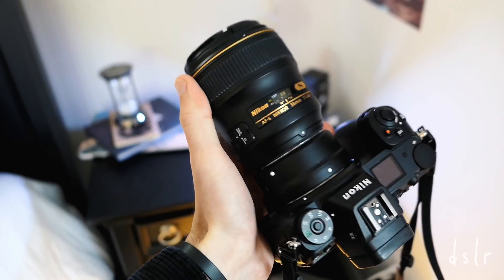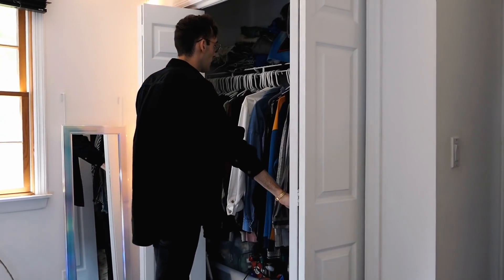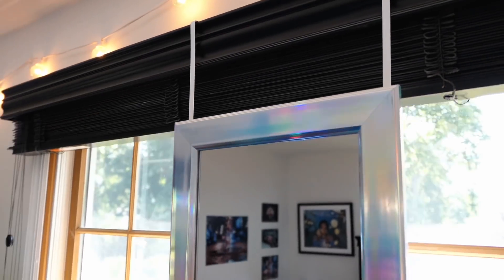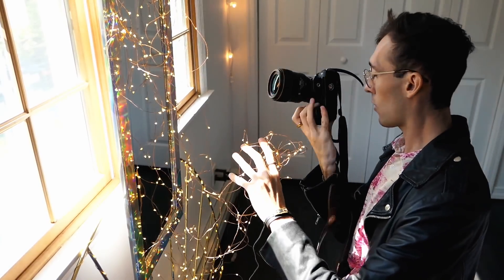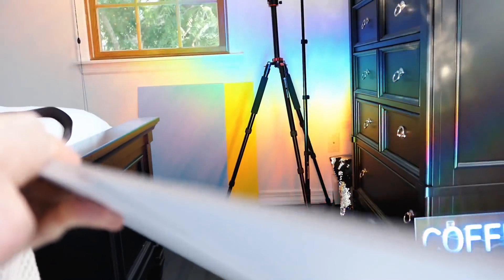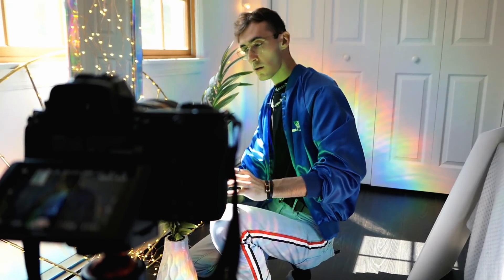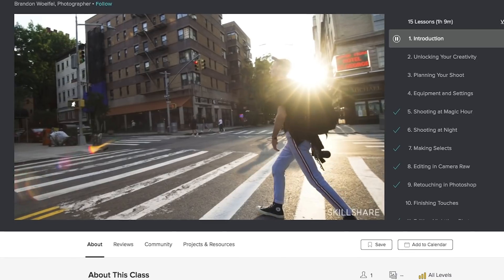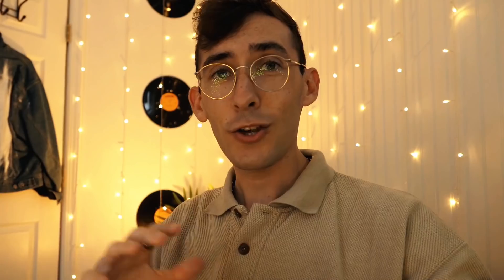How To Take Self Portraits | Brandon Woelfel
GEAR I USE:
Nikon Z 7
Nikon D850
35mm F/1.4
50mm F/1.4
58mm F/1.4
85mm F/1.4
105mm F/1.4
Rainbow Catcher
My Vlog Camera
RGB Led Video Light
Moon Lamp
Fairy Lights